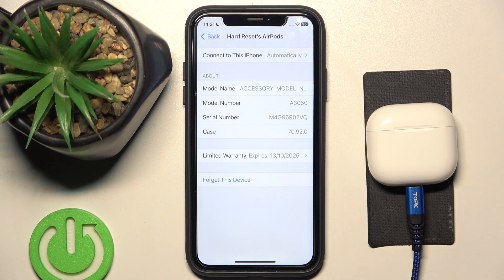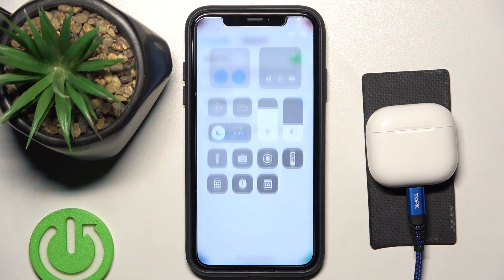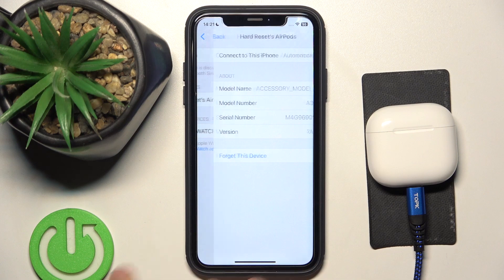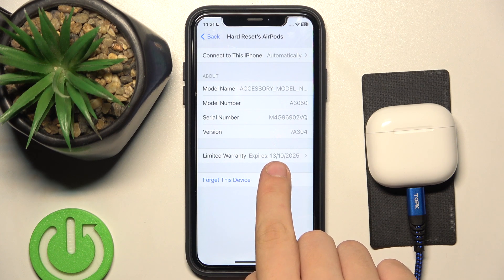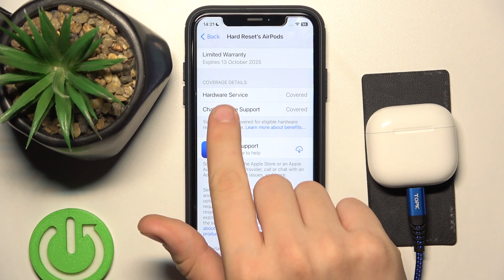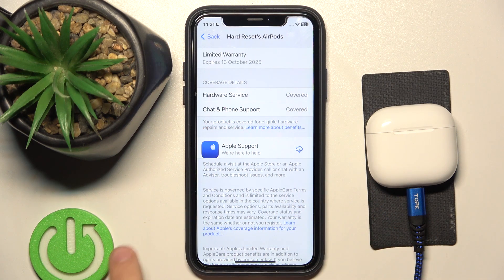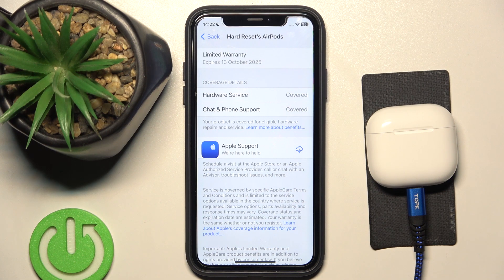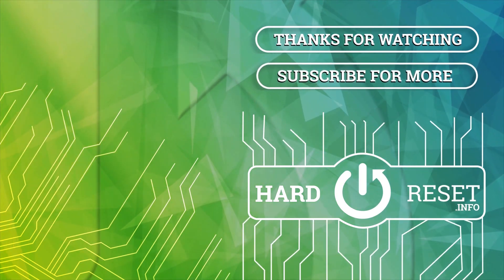How to Check the Warranty Information in AirPods 4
In this video, learn how to find warranty information for your AirPods 4. We’ll guide you through the steps to check your warranty status, including how to use the Apple website and the Apple Support app. This tutorial is essential for users looking to understand their warranty coverage, including repairs and replacements. Ideal for anyone wanting to stay informed about their AirPods 4 warranty details and ensure they’re covered for any issues that may arise.

How to find warranty information for AirPods 4? How to check the warranty expiry date in AirPods 4? How to see when the warranty of AirPods 4 ends?